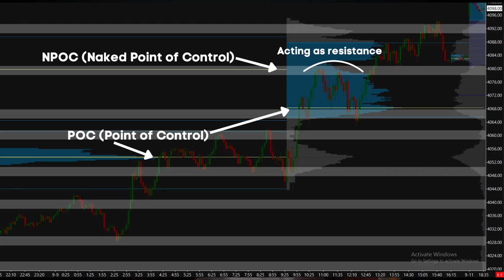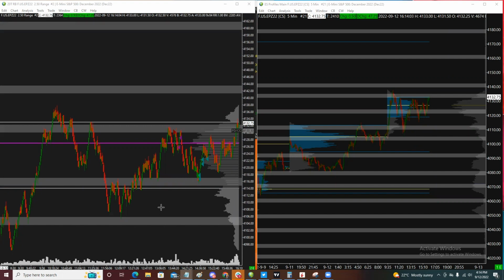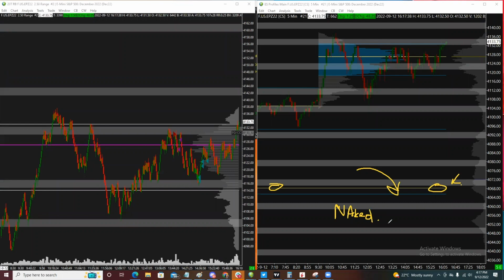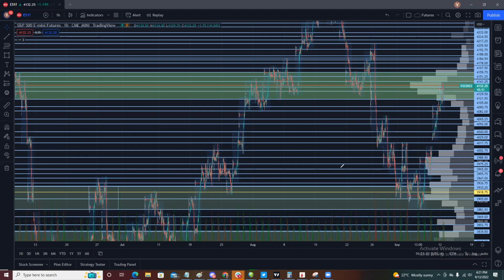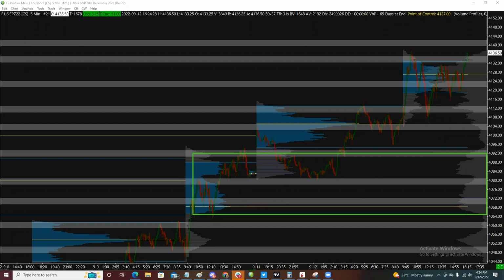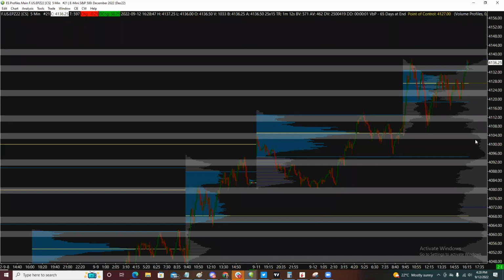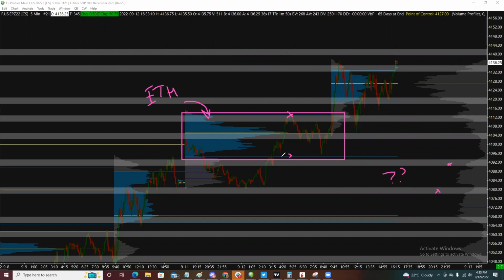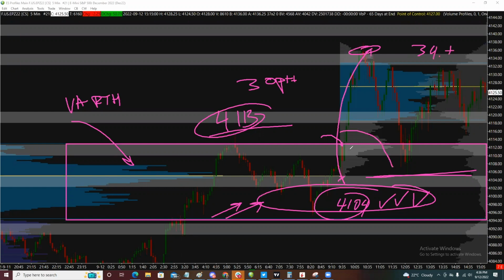How to Correctly Trade Futures using Volume Profile